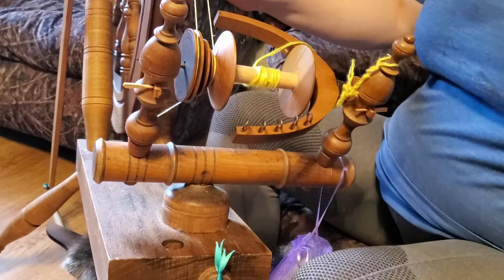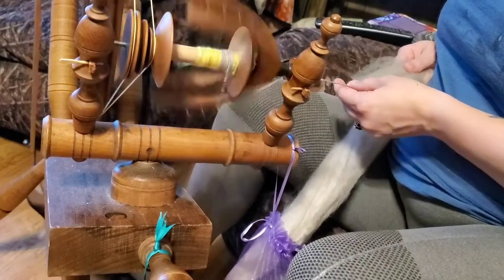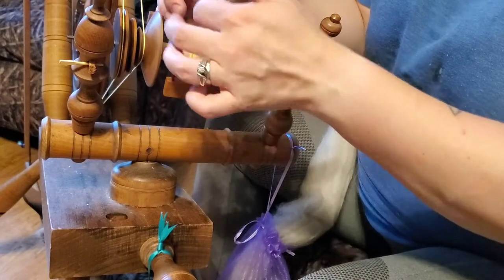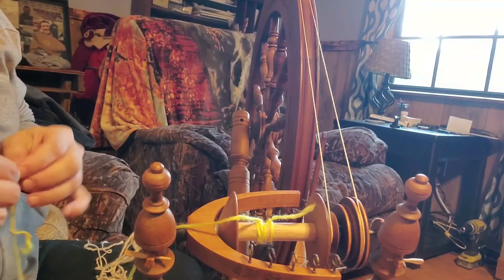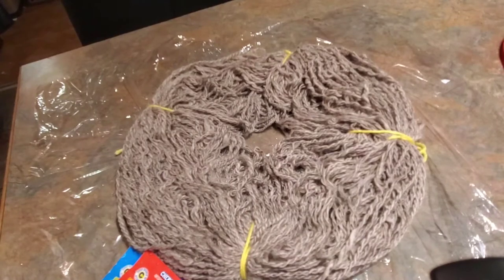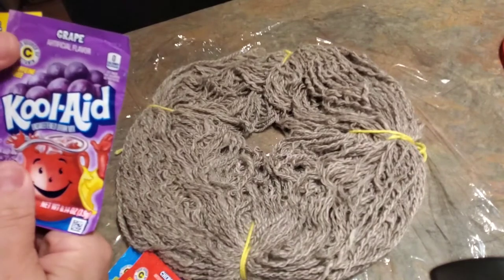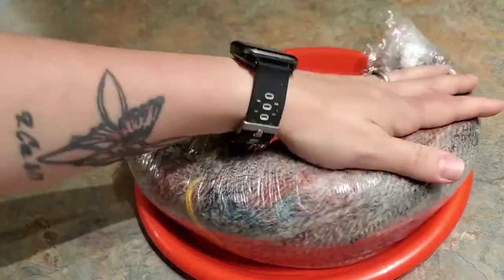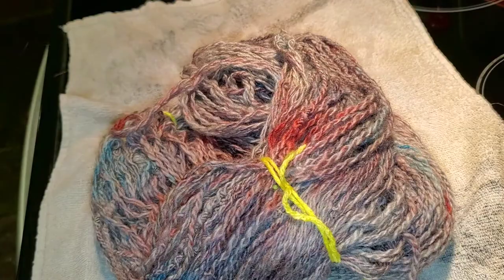Spinning, plying, & dyeing the BFL from Paradise Fibers April Box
Spinning, plying, & dyeing the BFL from Paradise Fibers April Box with kool-aid!